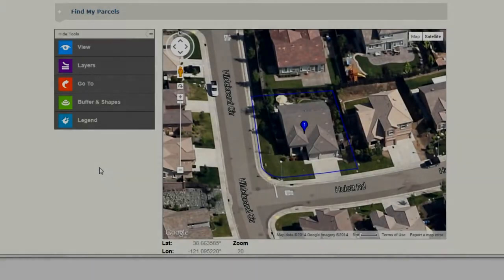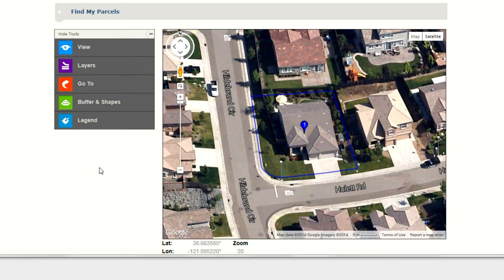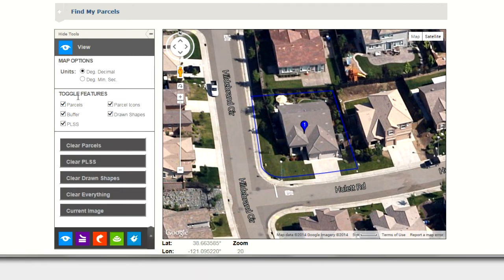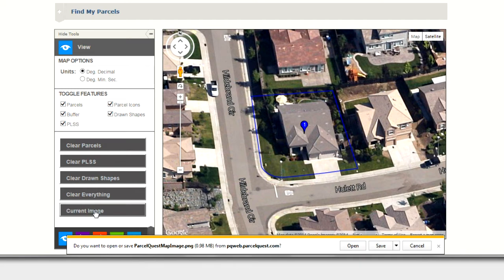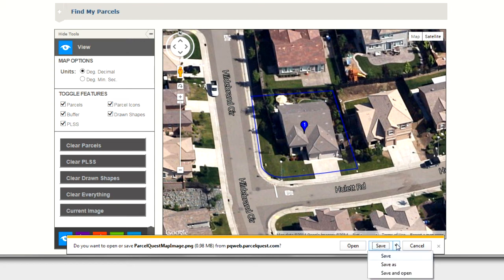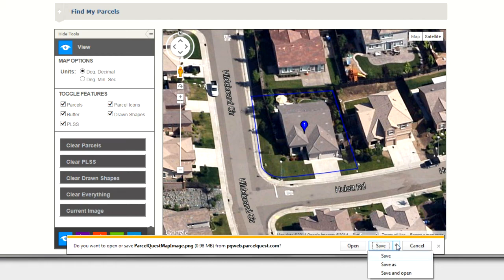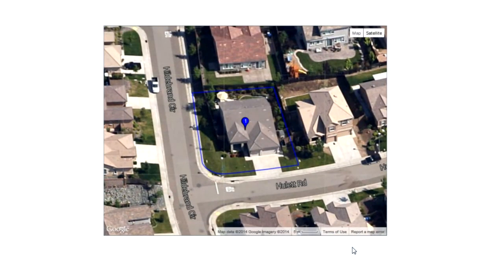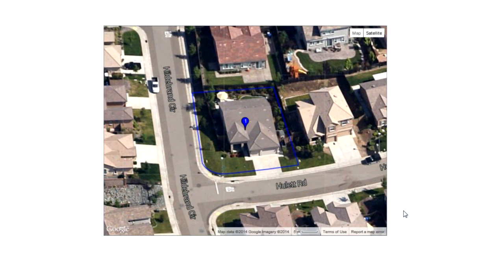Video Quick Tips - How do I capture a Google Map Image?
One of the questions we’re asked often regarding the new ParcelQuest Online, is “How do I capture a current Google map image”?

To the left of the Google Map Window, you’ll notice a vertical menu of Tools. At the top of the menu, you’ll notice the first tool is ‘View’. To open the ‘View’ tool, left-mouse click on the top blue square that says ‘View’.

At the bottom of the ‘View’ menu, notice that there is a rectangular button that says ‘Current Image’. By clicking on the ‘Current Image’ button, the current view of the Google Map will begin to download. Once the download is complete, the Internet Explorer browser will ask if you want to OPEN or SAVE the image.

If you choose 'SAVE', you’ll have the option of saving the image in the file folder of your choosing. If you instead choose 'OPEN', the image is opened immediately in the Windows Photo Viewer if you’re using a PC. In choosing this option, the image will also automatically be stored in your ‘Downloads’ folder on your hard drive.

Please note, the default file extension for these Google Map image downloads is a *png file. The *png file type has a resolution that’s a bit more crisp than a *jpg and is just as universal.